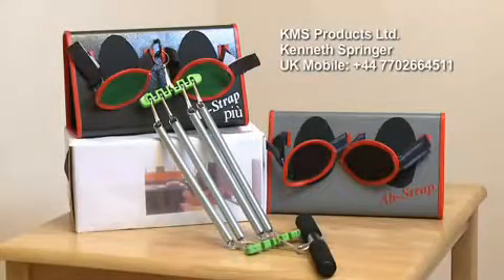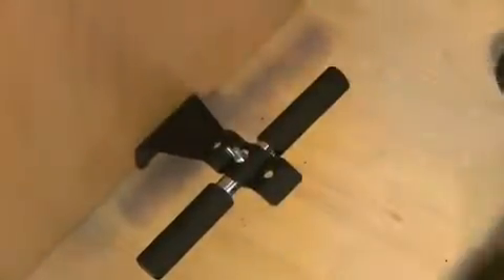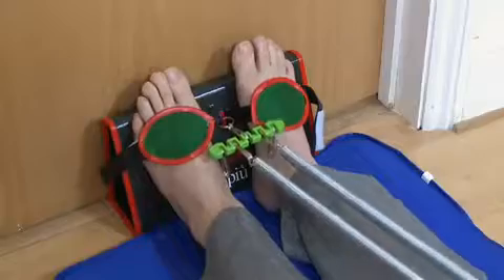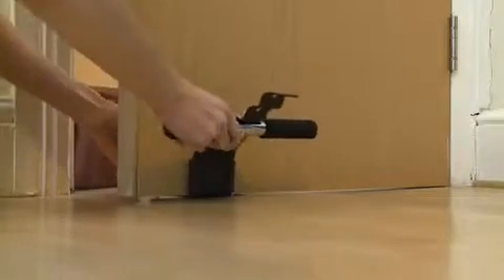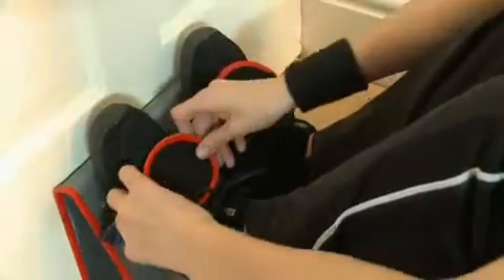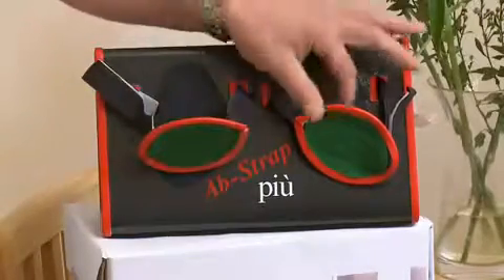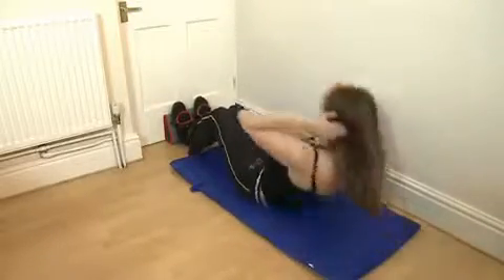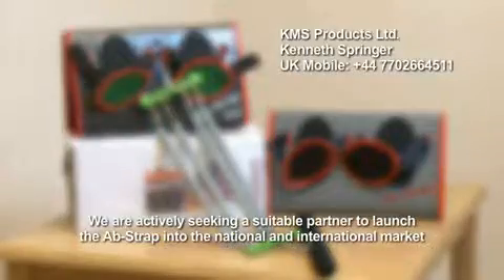AbStrap Promotional Video - Voiced by Ian Seale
A promotional video for the 'AbStrap' personal exercise and fitness aid
Voiceover by:  Ian Seale
Directed by:  William Peschek